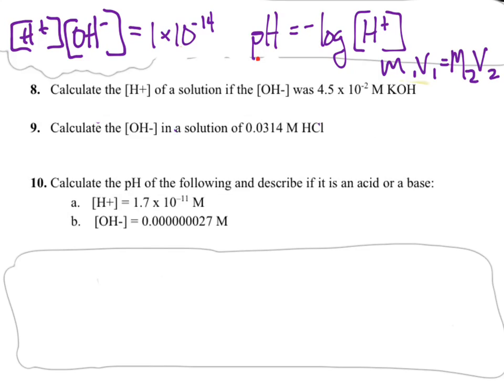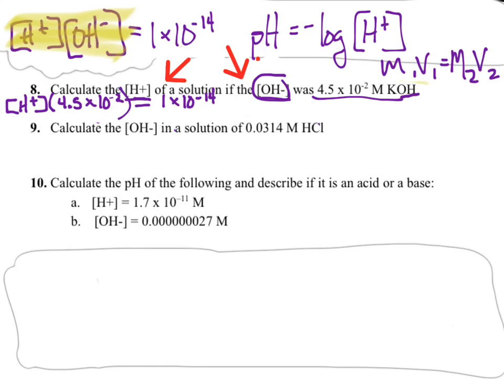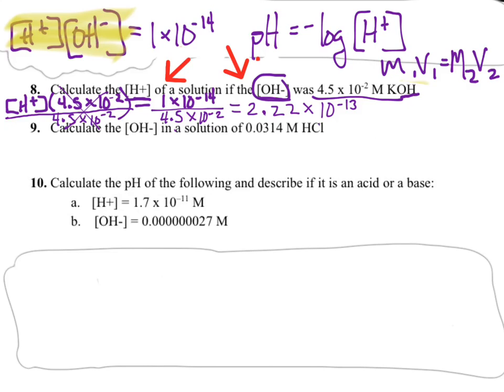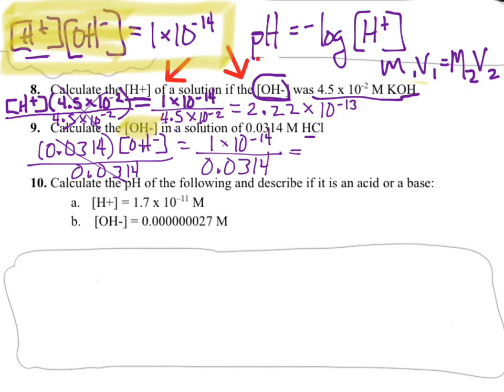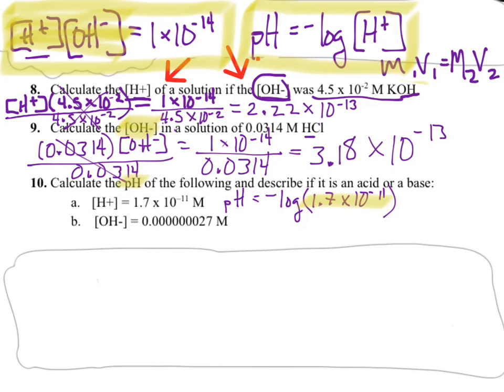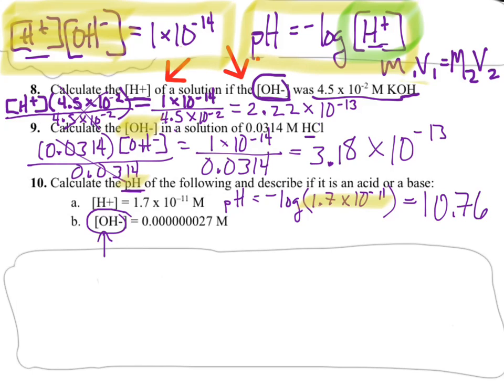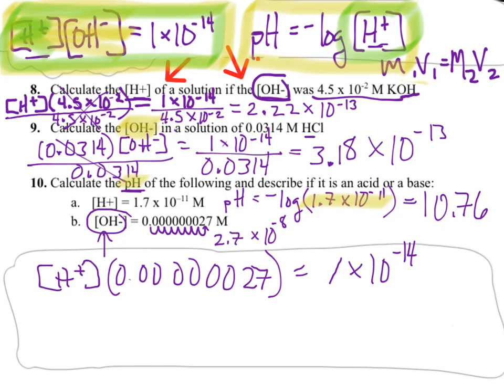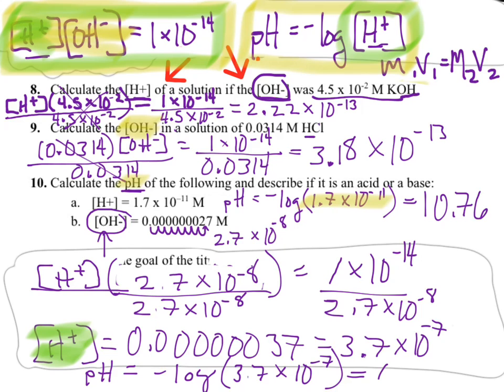cc u16 exam review walkthrough #8-10